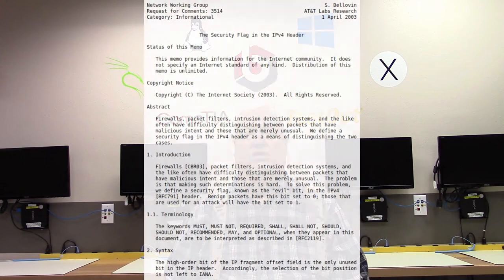Intrusion Detection Systems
IDS makes mistakes. IDS works best when it is another lifeline in a controlled and limited environment. IDS is almost worthless in uncontrolled, unlimited environments. Most of the expense of IDS is the cost of properly handling IDS events.

Required links for Network Traffic Analysis students:
(An Internet Standard for flagging hostile network traffic.)
(Wikipedia article on IDS software.)
(Wikipedia article on Snort IDS software.)